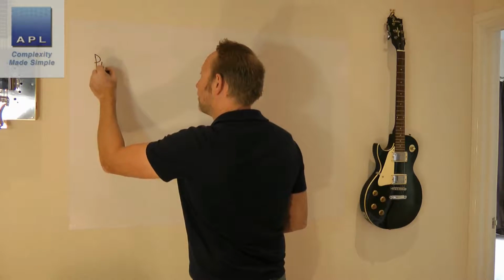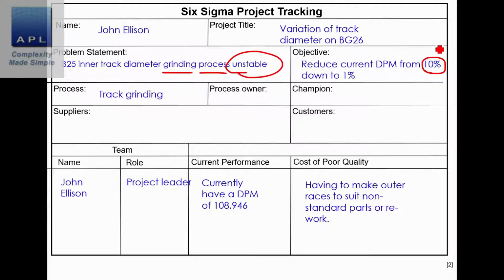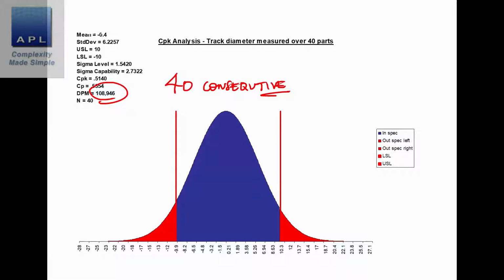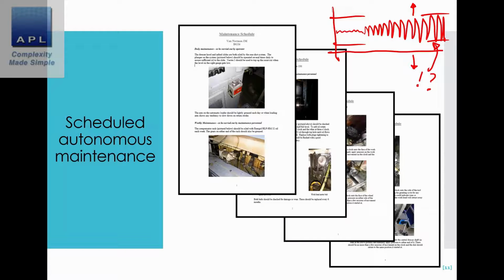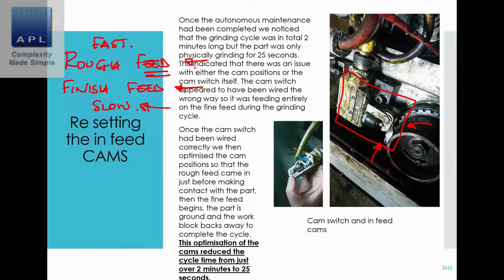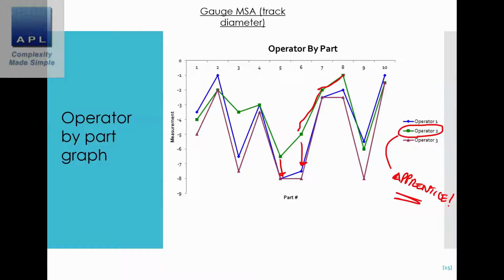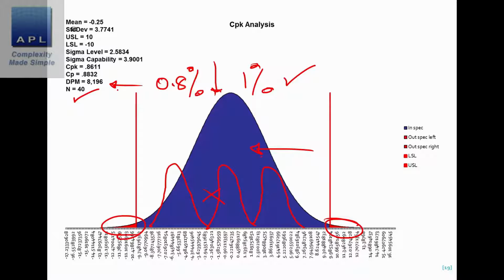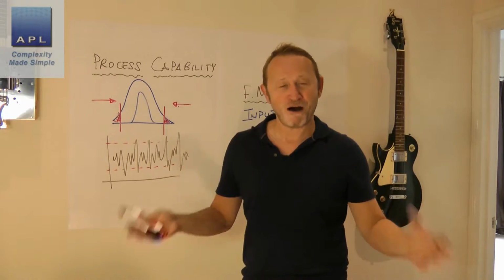Capability Case Study - Cpk IMPROVEMENT!!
A case study that shows you how to improve your process capability...GUARANTEED!!

Six Sigma